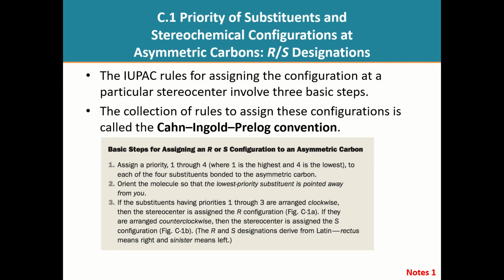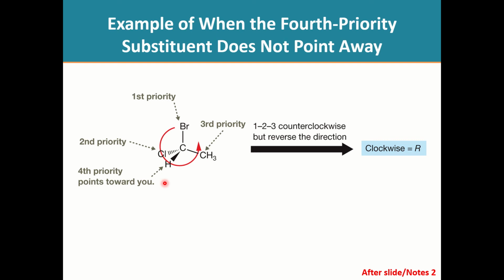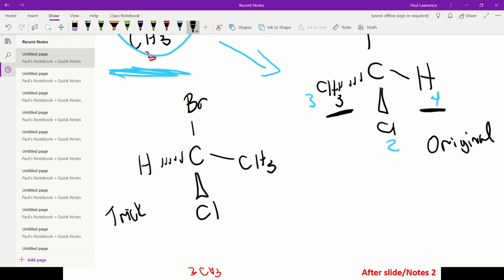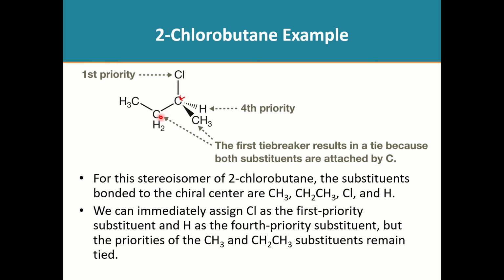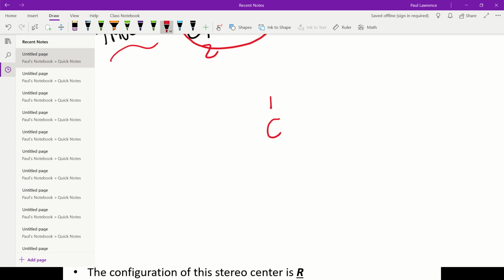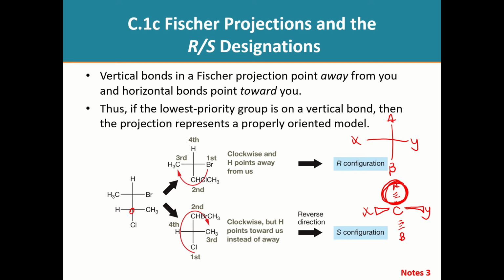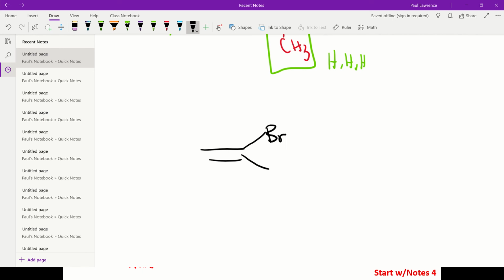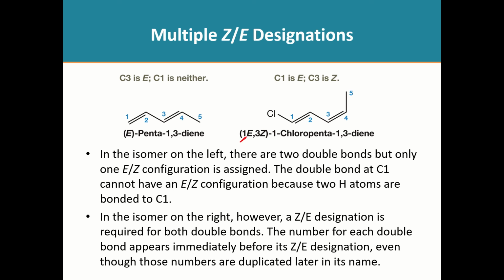Ch C: R and S configurations